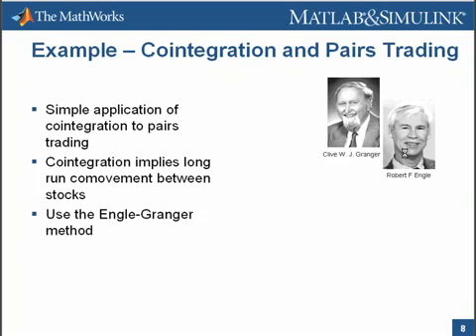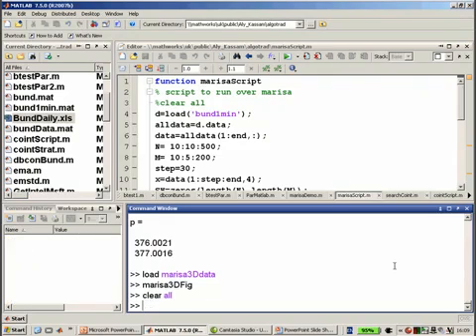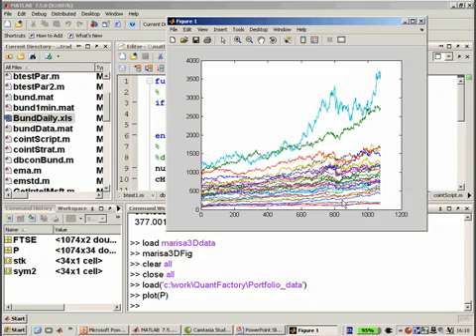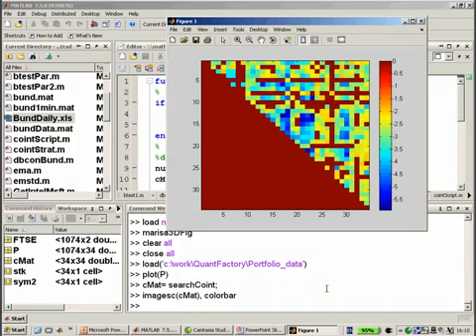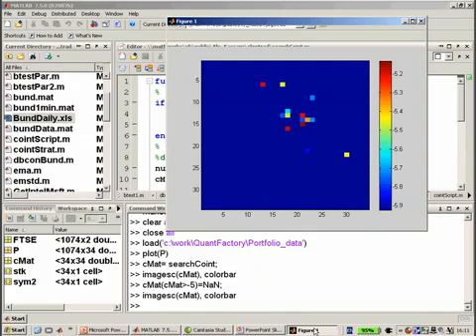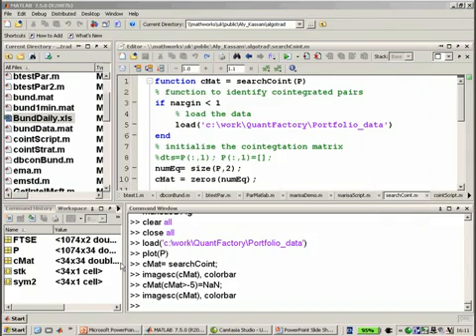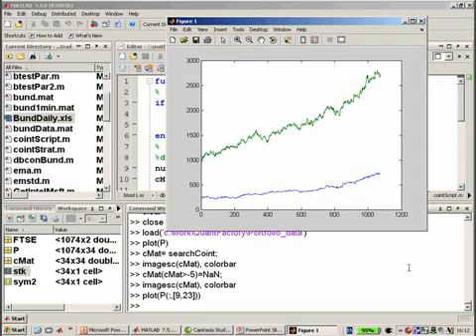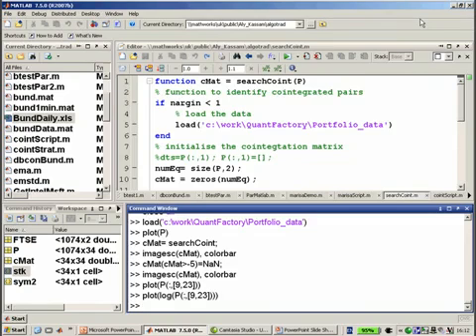MATLAB Pairs Trading / Statistical Arbitrage Example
Excellent introduction to the implementation of pairs trading in MATLAB.

and includes other examples of trading examples using traditional technical analysis indicators.